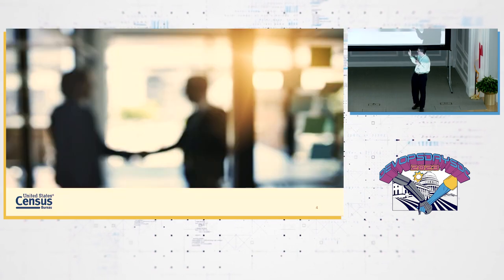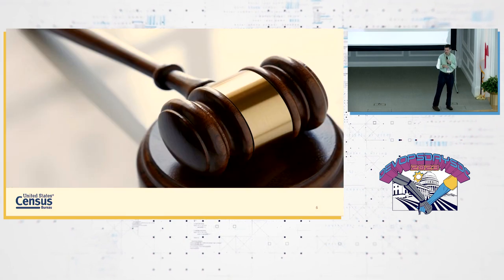Graham Baggett - Open Source Licensing: What You Need to Know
This session will describe at a high level the different types of open source licenses that exist, and what you should do to help ensure compliance with the various license types